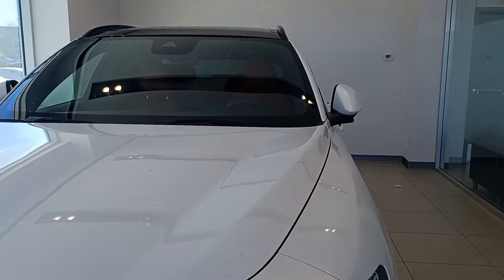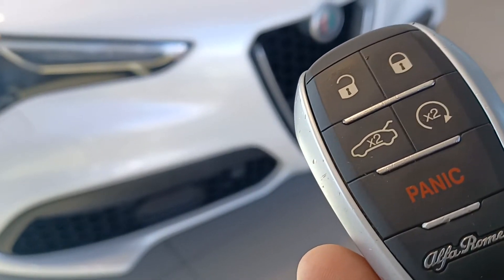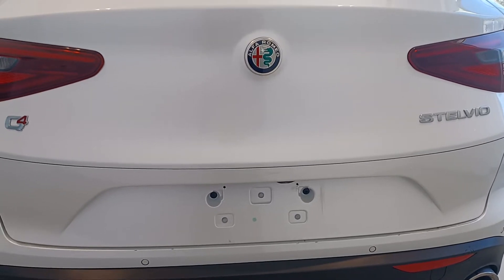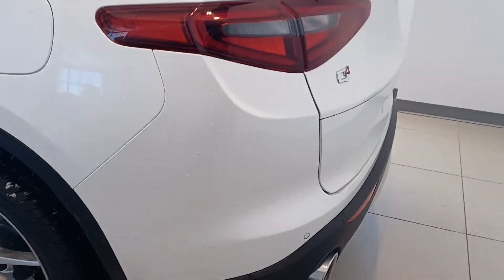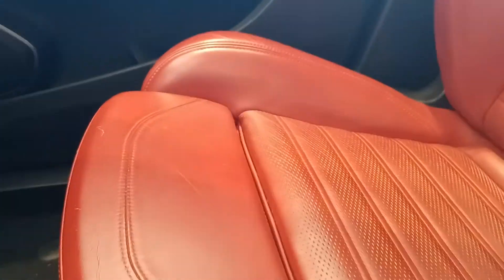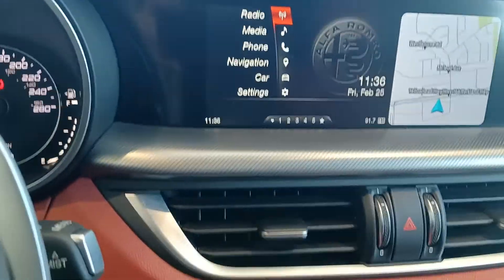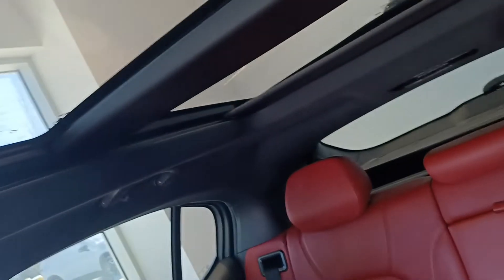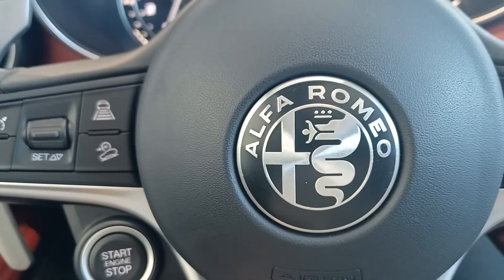2018 Alfa Romeo Stelvio Ti Sport: LEATHER/PANO ROOF/NAVIGATION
Stelvio
Trim Level: Ti Sport: LEATHER/PANO ROOF/NAVIGATION/H
Category: SUV
Exterior Color: White
Passengers: 5
Doors: 4
Kilometers: 89,298 km
Stock #: PTSG2486